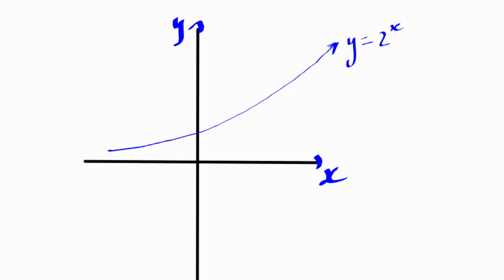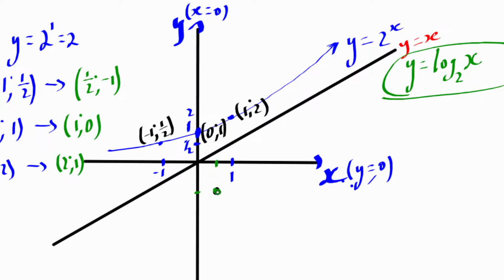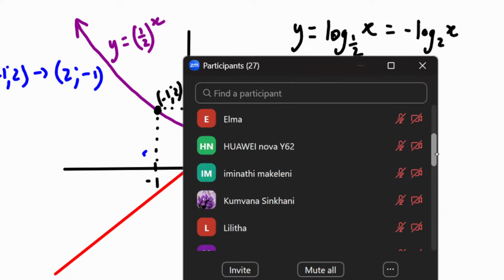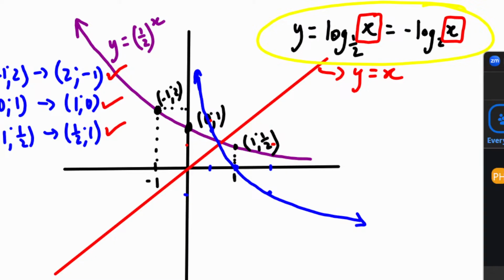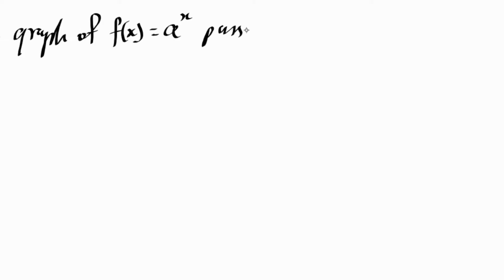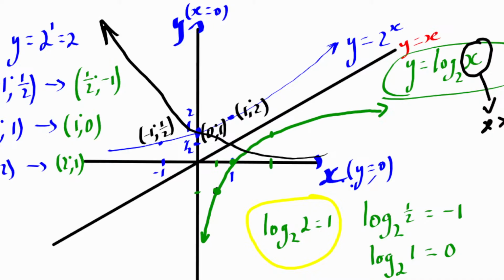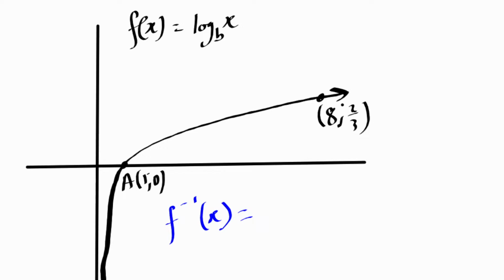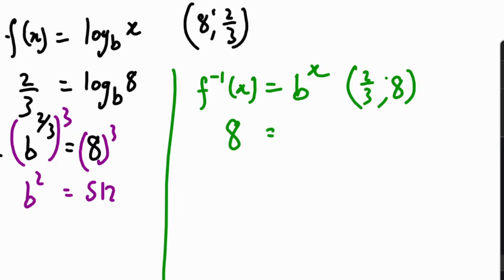Stream via RTMP (OBS, Vmix, Zoom) with Restream